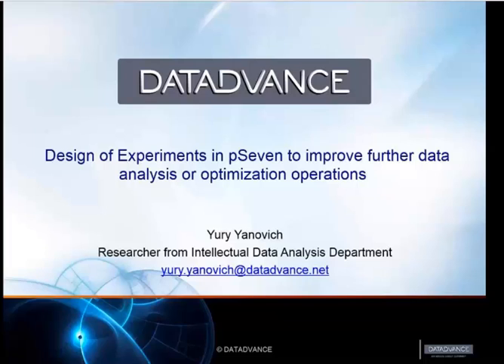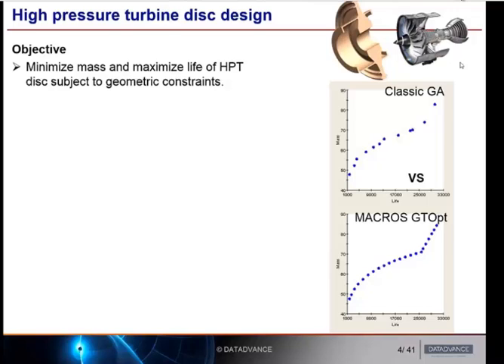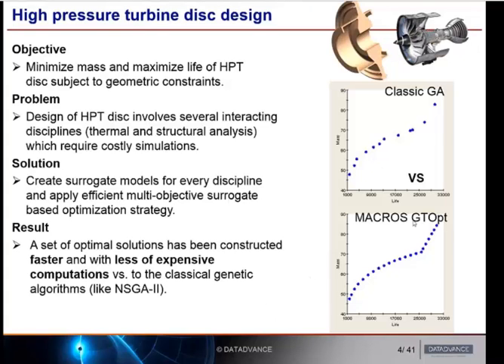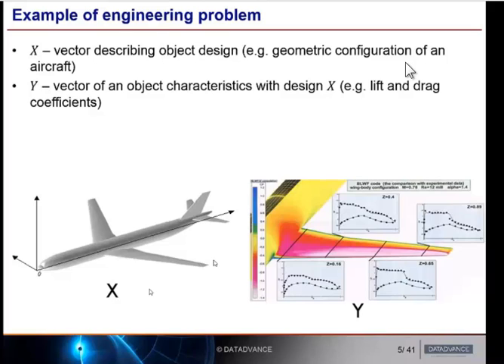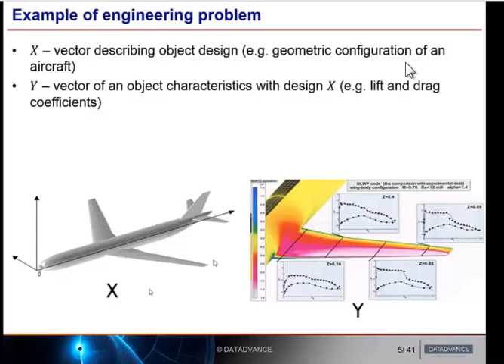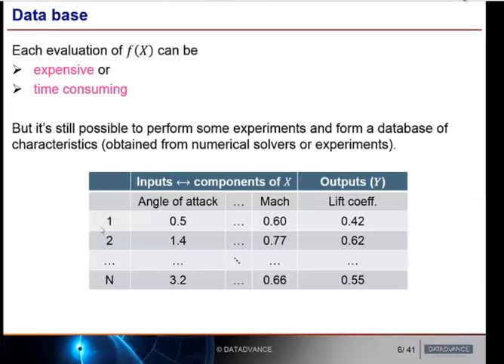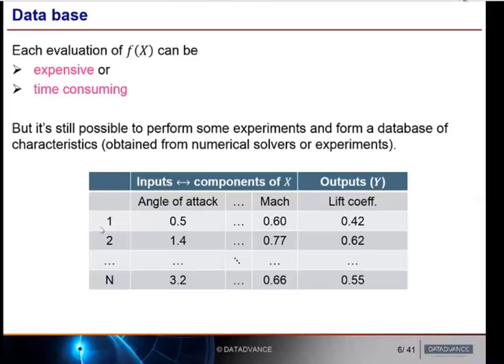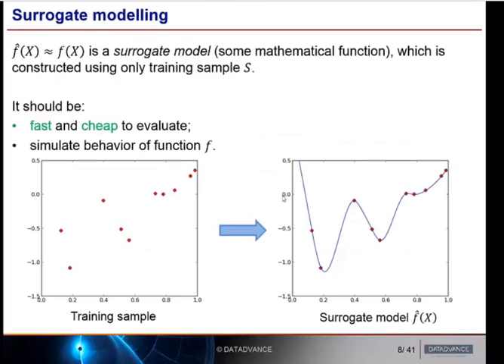Webinar: Design of Experiments in pSeven to improve data analysis and optimization operations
This video is a partial playback, to watch the full playback please